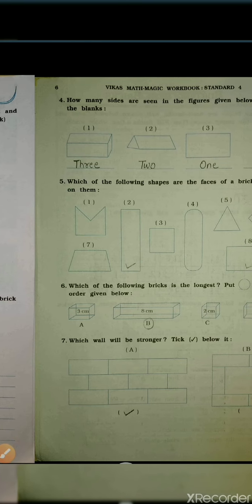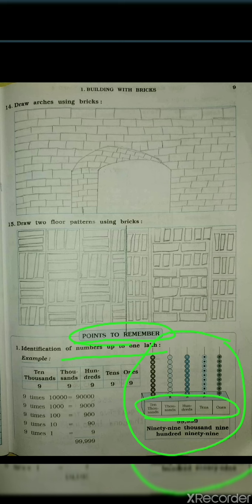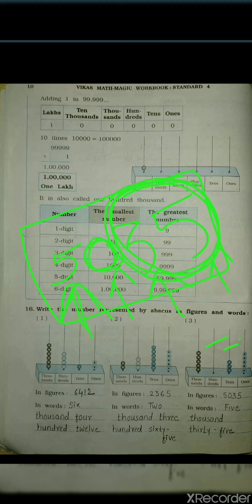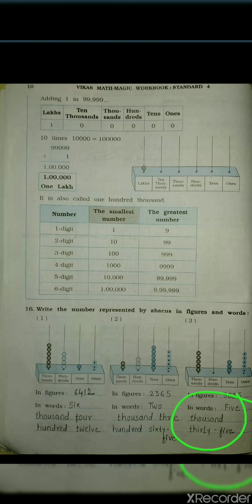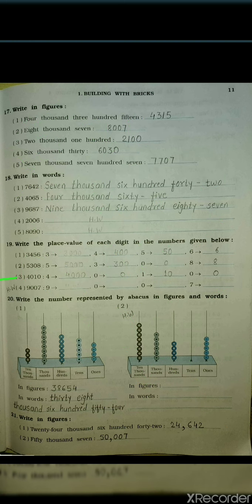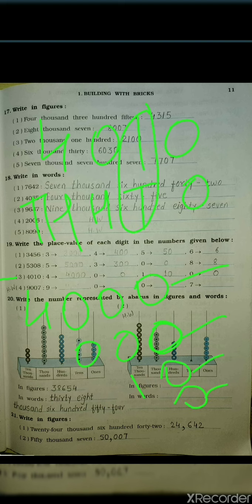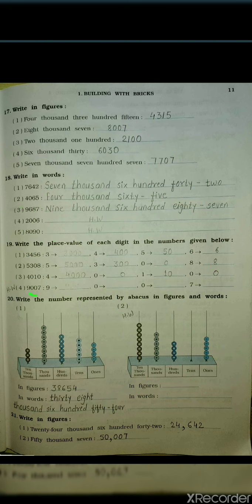EM 4 MATHS CHAPTER 1 PART 8